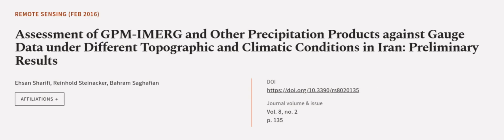Assessment of GPM-IMERG and Other Precipitation Products against Gauge Data under Dif... | RTCL.TV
### Keywords ###

### Article Attribution ###
Title: Assessment of GPM-IMERG and Other Precipitation Products against Gauge Data under Different Topographic and Climatic Conditions in Iran: Preliminary Results
Authors: Ehsan Sharifi, Reinhold Steinacker ,and Bahram Saghafian
Publisher: MDPI AG
DOI: 10.3390/rs8020135

### Video Timestamps ###
0:00:00 - Summary
0:01:09 - Title
0:01:16 - Outro
0:01:20 - End